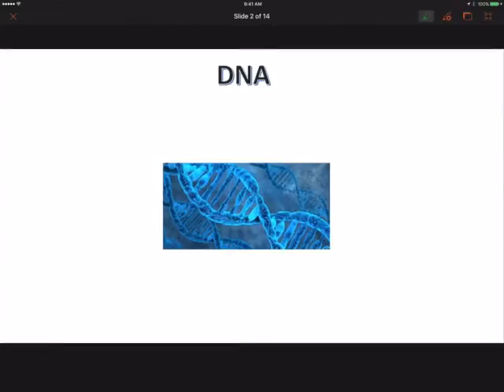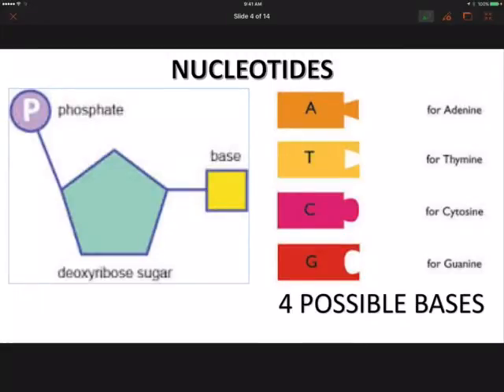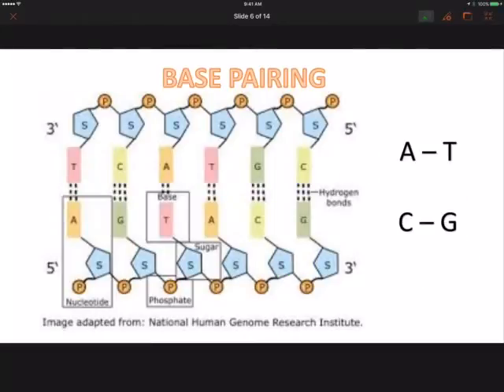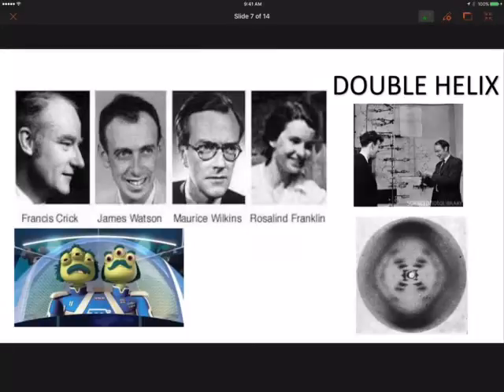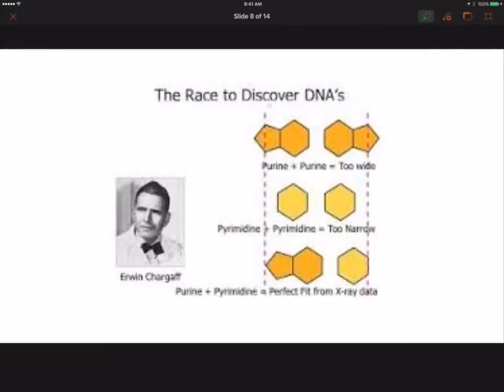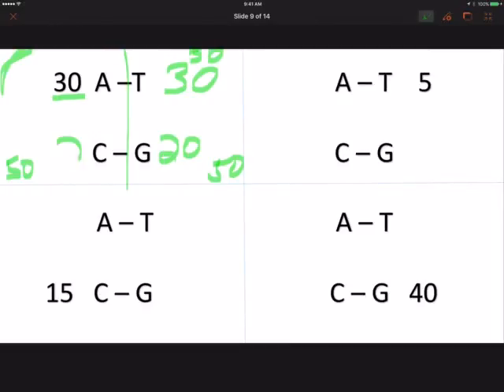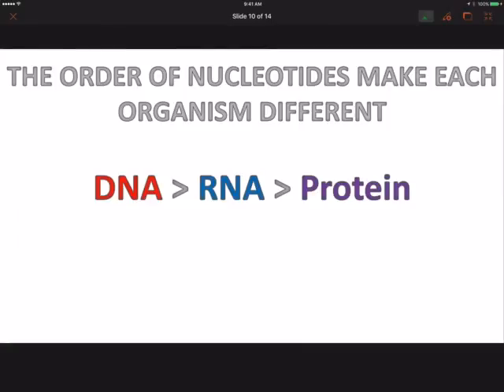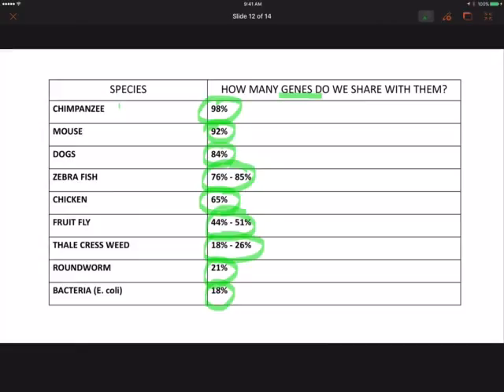Introduction to DNA